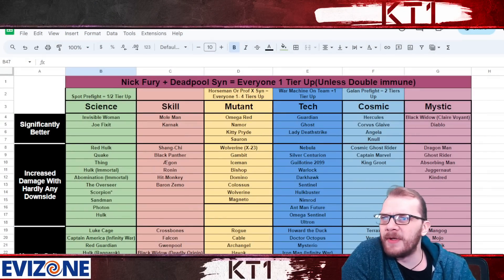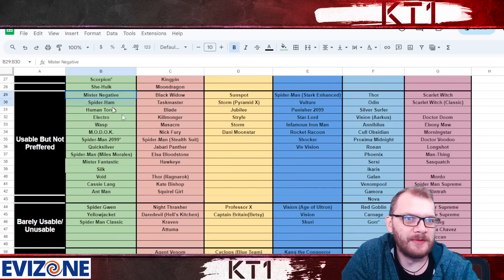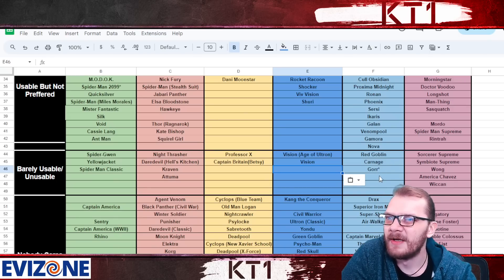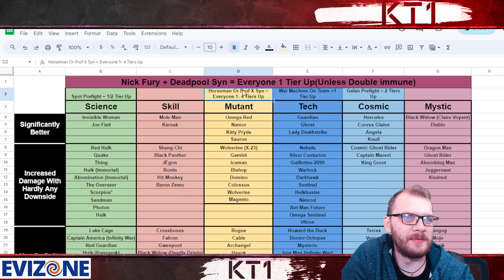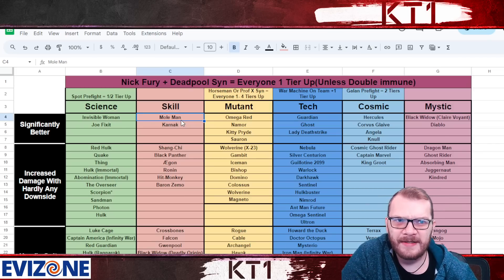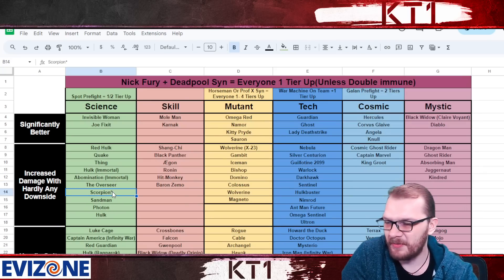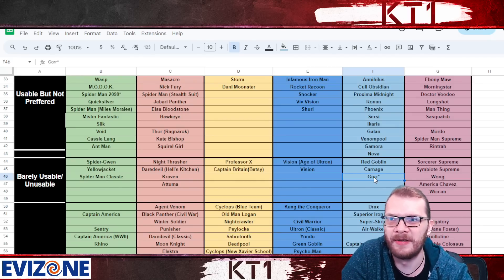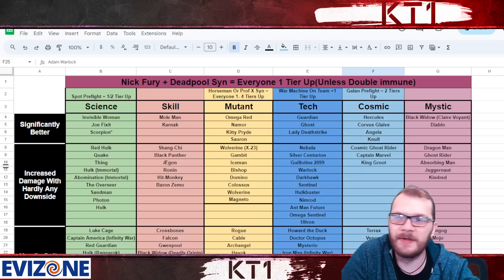MCOC Champion Compatibility With *Recoil* Masteries! August 2023!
Greetings summoner,

Jacob - Jacobkanda
DIA - Diabolixide
JJ - jackjack19831
KT1 - TheKiryu
Mandalorian: elmandalorian

KT1

Greetings Summoner,

KT1